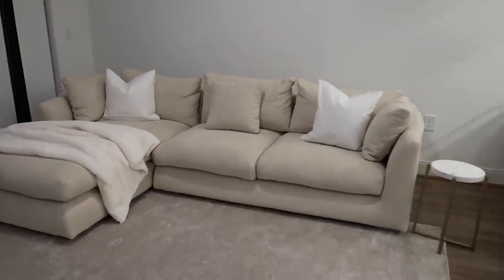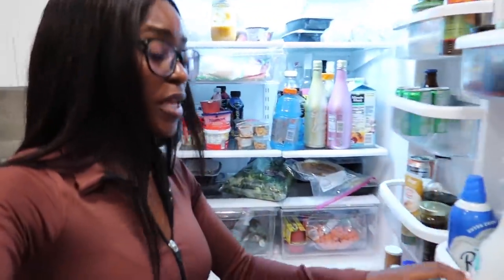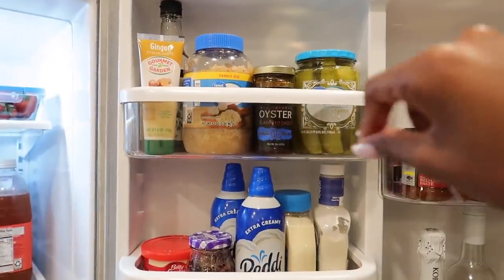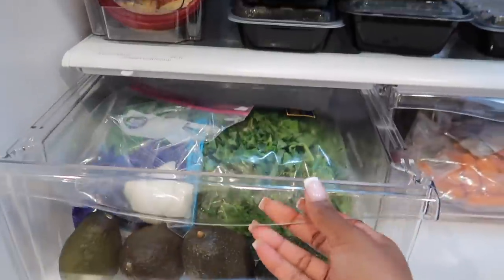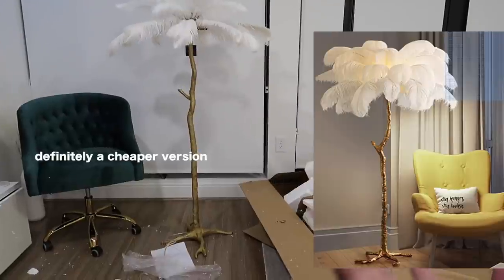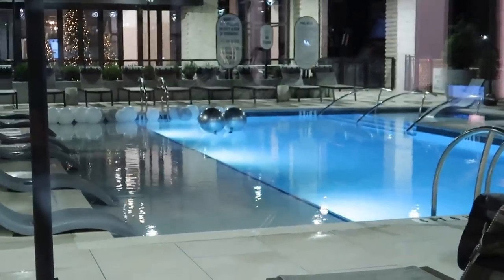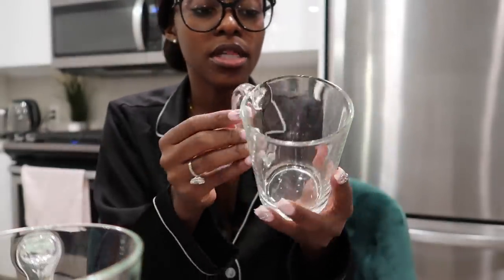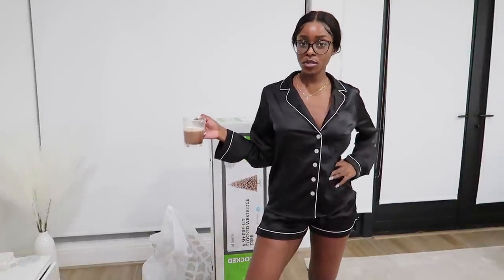VLOGMAS | New Furniture, Closet Cleanout, Detailed Fridge Organization, Working Out + My First Tree🎄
Shop my closet cleanout on the Depop app! . Happy Holidays! -xoxo 💋

Thank you Depop for sponsoring this video! All opinions are my own :)

Workout Top
Black Satin PJ set (small)

♡ FAQs ♡
Age: 24
Ethnicity: Cameroonian
Height: 5’1
Camera: Canon 80d , Canon G7x mark ii (vlog camera)
Editing Software: Final Cut Pro

0:00 - 2:55 intro + closet cleanout
2:55 new couch
5:21 pinterest fridge organization
10:31 new & unique home decor
13:35 let's workout
14:52 setting up my tree + hot cocoa :)
21:51 outro + giveaway